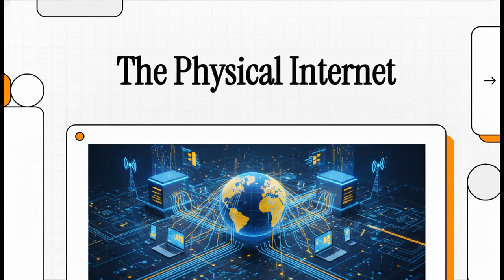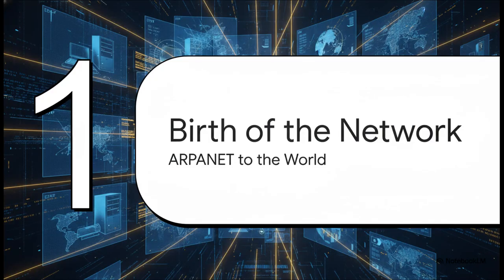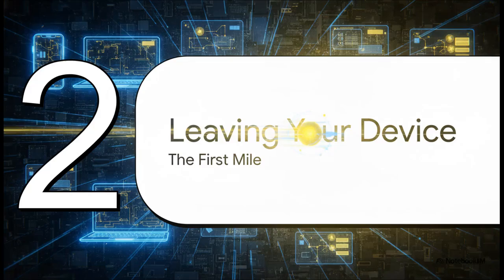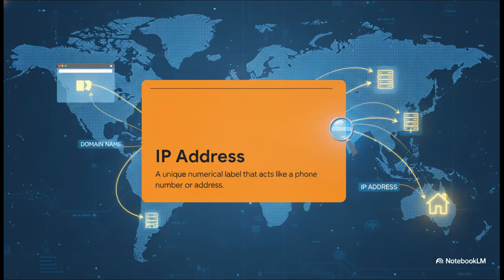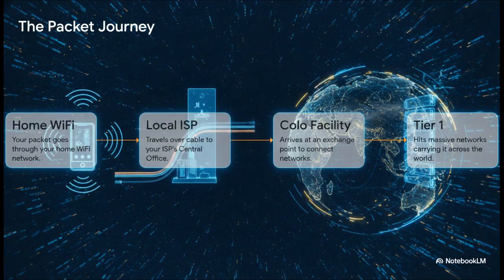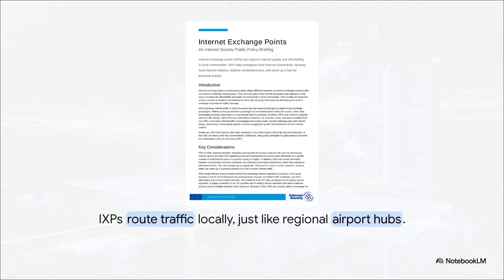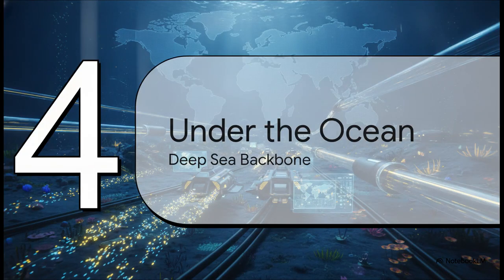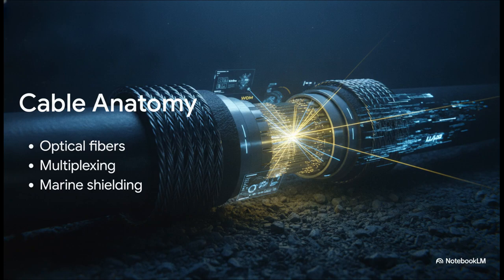Where Does the Internet Actually Come From? | The Hidden Journey of Data | ENGI LAB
Every time you open YouTube, send a message, or search on Google, your data travels thousands of kilometers in just milliseconds. But have you ever wondered where the internet actually comes from?

In this video, we uncover the hidden infrastructure that powers the internet. Discover how your device connects to websites through Wi-Fi, Internet Service Providers (ISPs), routers, undersea fiber-optic cables, Internet Exchange Points (IXPs), data centers, and cloud servers. You'll also learn the roles of DNS, CDNs, IP addresses, data packets, and why the internet is incredibly fast.

🔍 In this video, you'll learn:

Where the internet actually comes from
How websites load in seconds
What happens when you type a URL
The role of Wi-Fi, routers, and ISPs
How undersea fiber-optic cables connect continents
What data centers and cloud servers really do
How DNS and CDNs make the internet faster
Why the internet is not "stored in the cloud"

Whether you're a student, tech enthusiast, or simply curious about how the digital world works, this video breaks down one of the most fascinating engineering systems ever created.

💬 Question of the Day:
What surprised you the most about how the internet works?